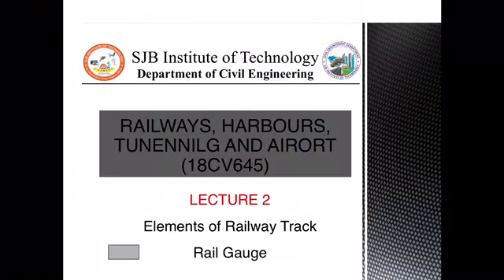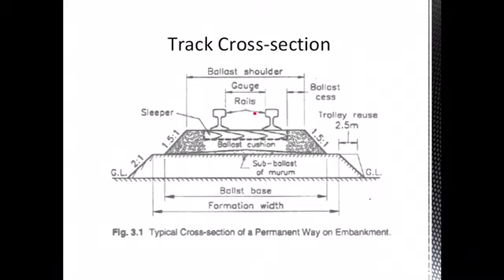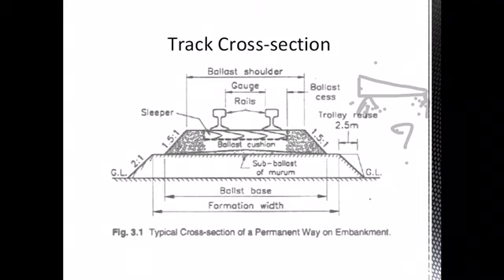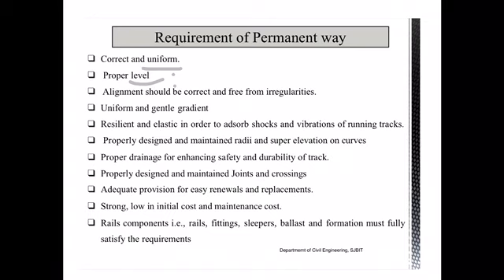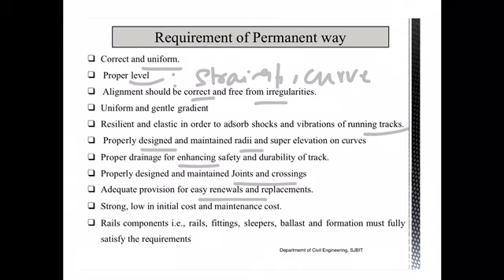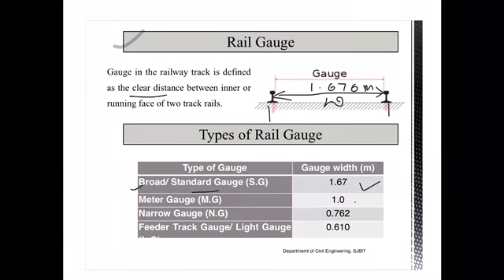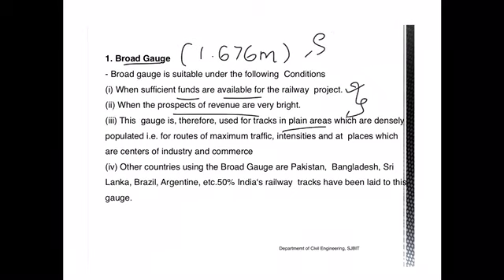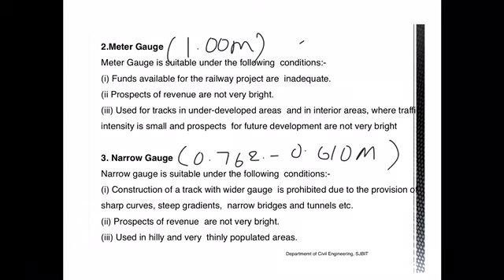Elements of Permanent Way/ Track components